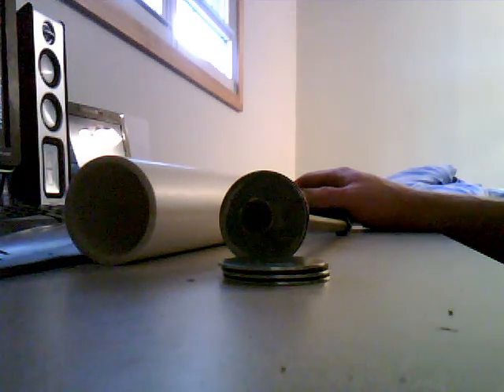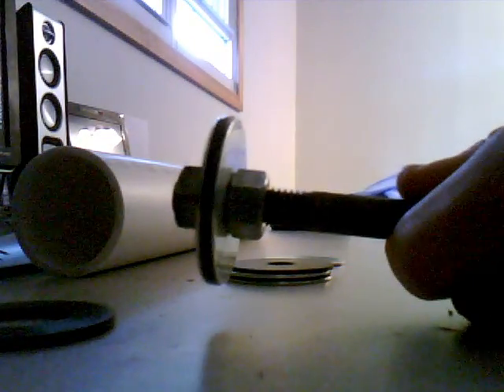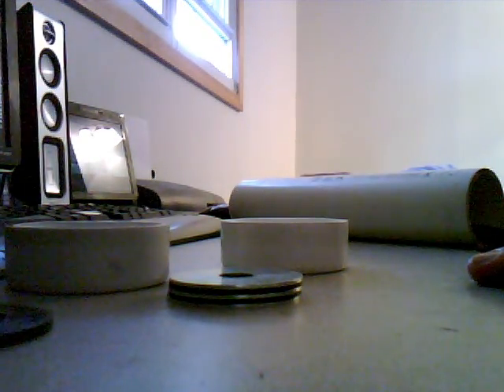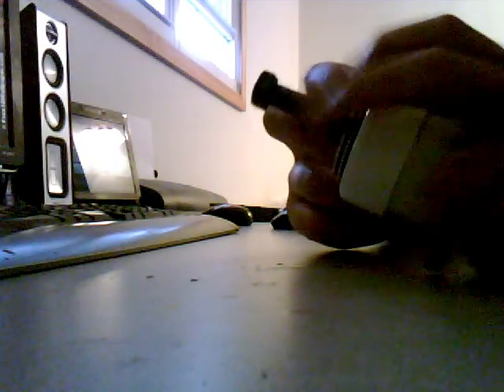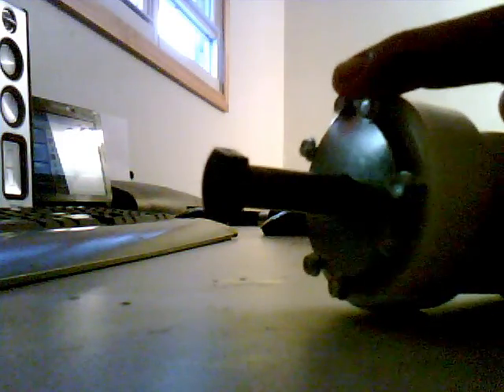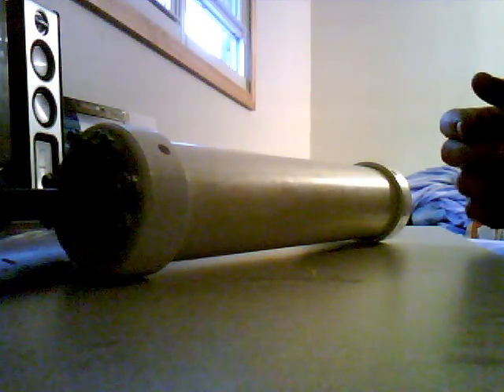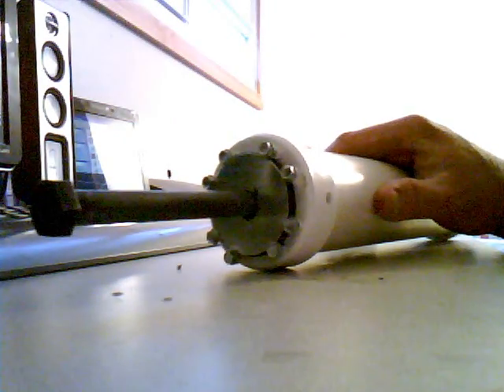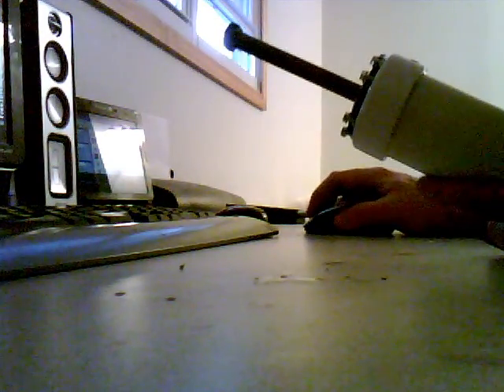DIY pneumatic cylinder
How I made a Pneumatic Cylinder step by step video. This is capable of 879 Lbs of thrust.  Schedule 40 PVC rated at 280 psi with a 2" ram.